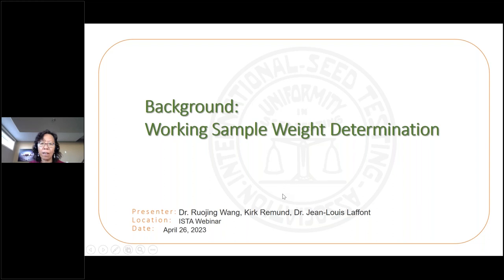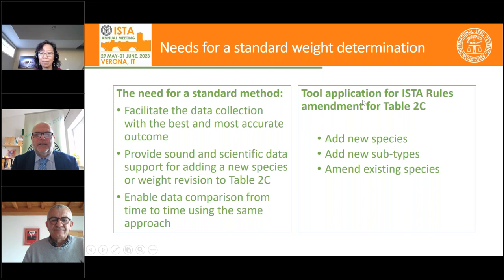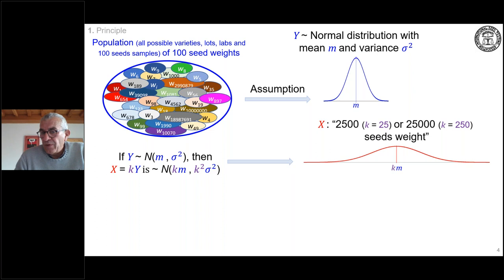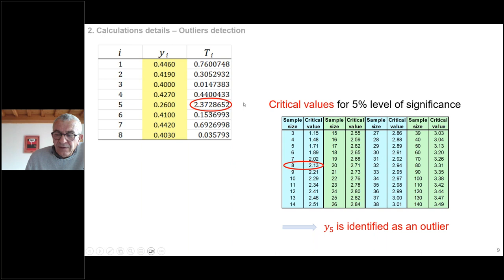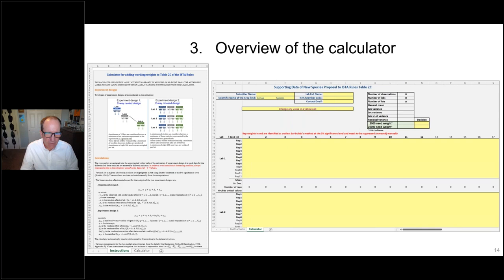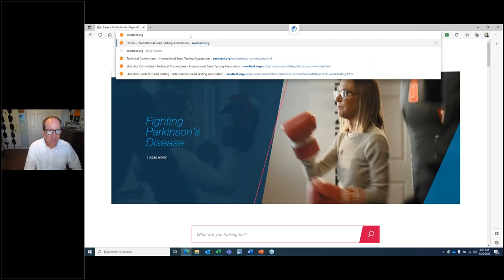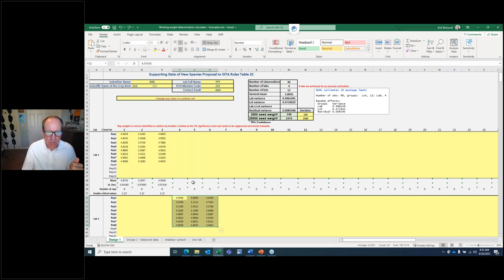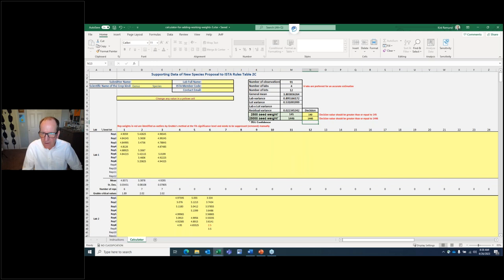Webinar - New statistical tool for determining working sample weight to amend Table 2C of ISTA Rules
On 26 April, 2023, we held a webinar discussing ISTA's new statistical tool for determining working sample weight to amend Table 2C of the ISTA Rules.

The panellists were Ruojing Wang, Chair of ISTA Purity Committee; Kirk Remund, Chair of ISTA Statistics Committee, and Jean-Louis Laffont, Vice-Chair of ISTA Statistics Committee.